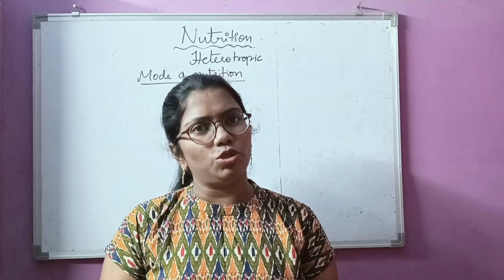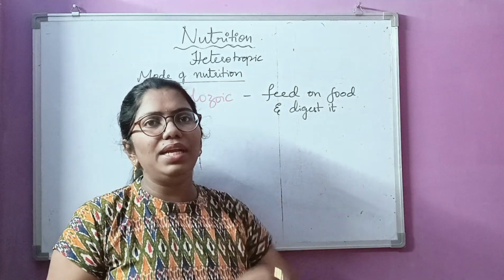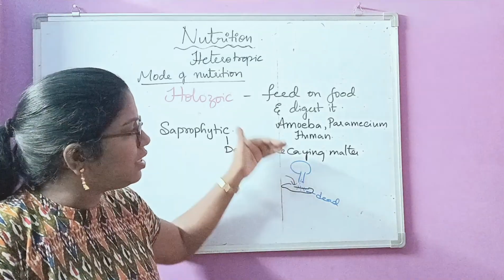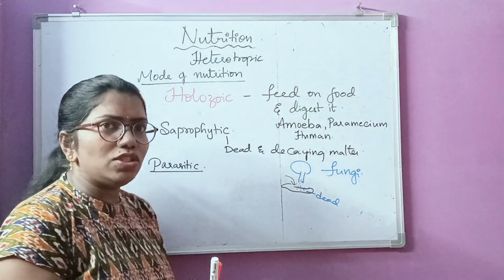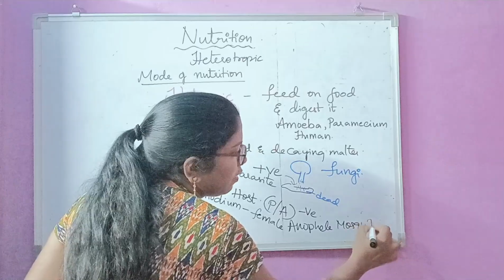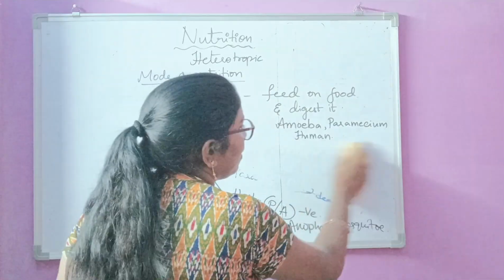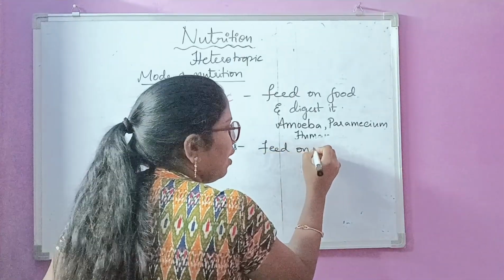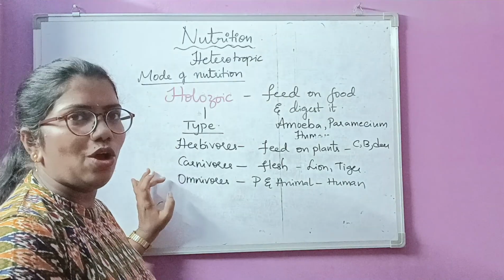Types of heterotropic Nutrition/////@ biology wallah